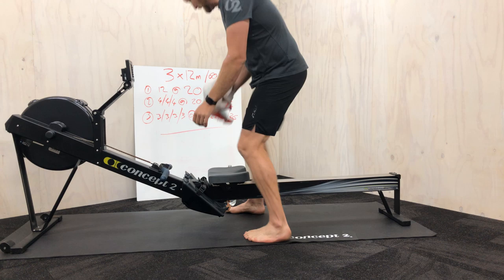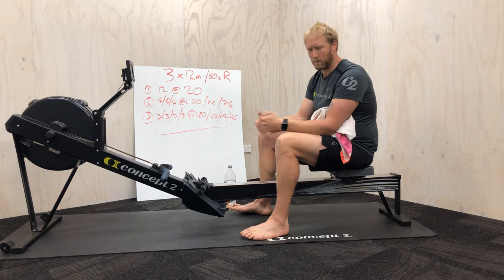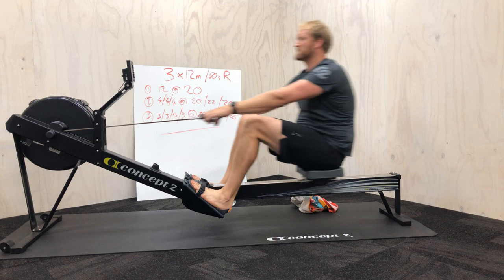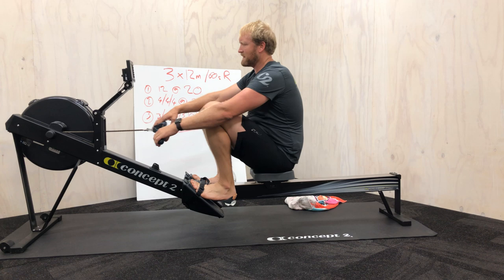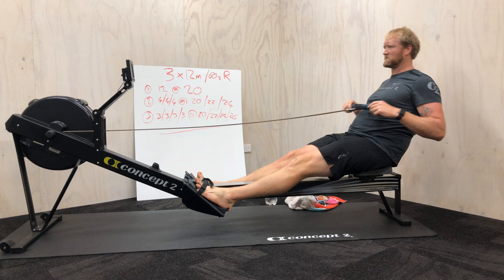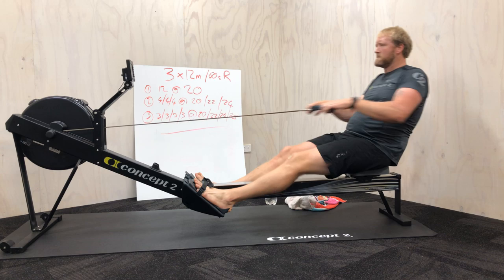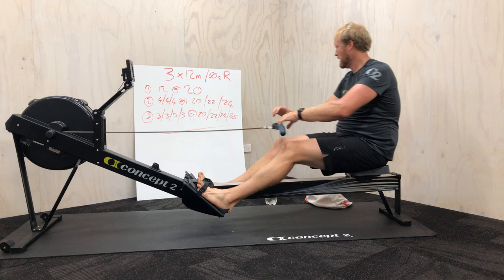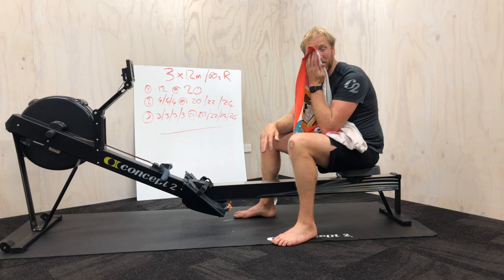3 x 12 minute / 60s Rest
3 x 12 min sets
1: 12 @ 20
2: 4/4/4 @ 20/22/24
3: 3/3/3/3 @ 20/22/24/26

Nice solid training intensity looking to increase the rate and split but make sure you stay relaxed and keep the HR under control